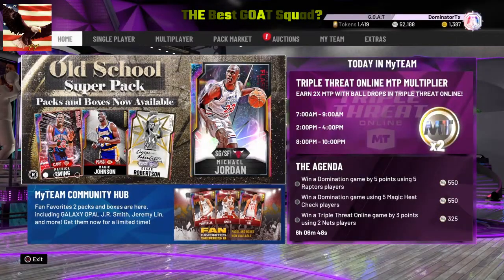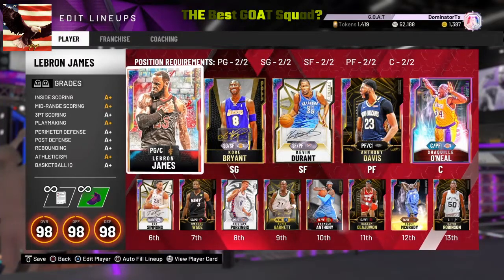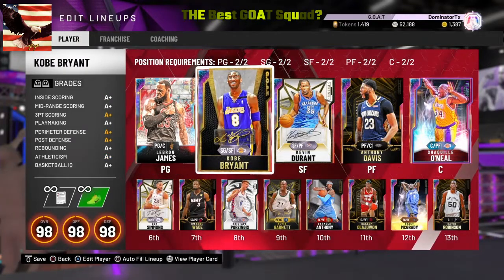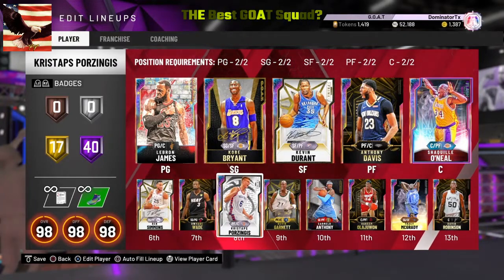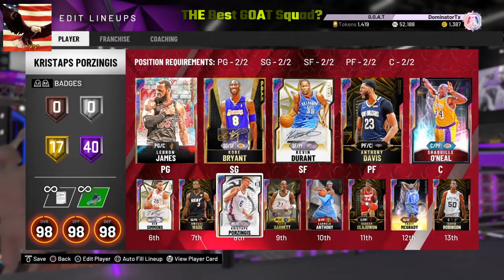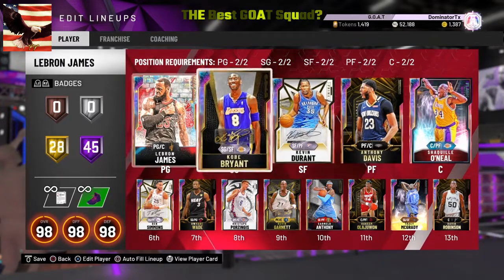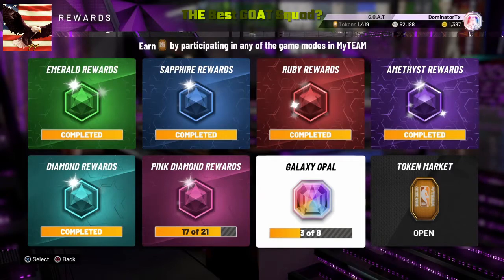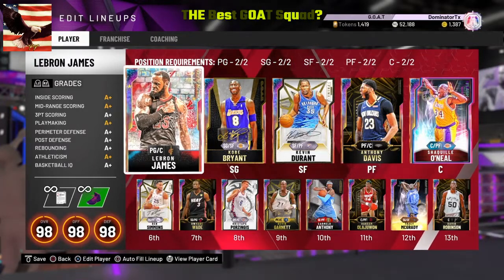The BEST GOAT SQUAD in 2K20? LOOK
I have TOP 13 Cards rated by 2K in my lineup of 13 Players! LOOK